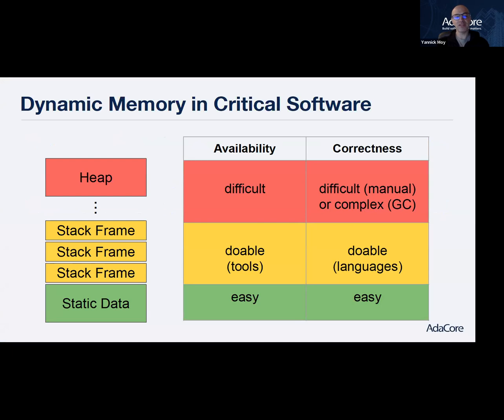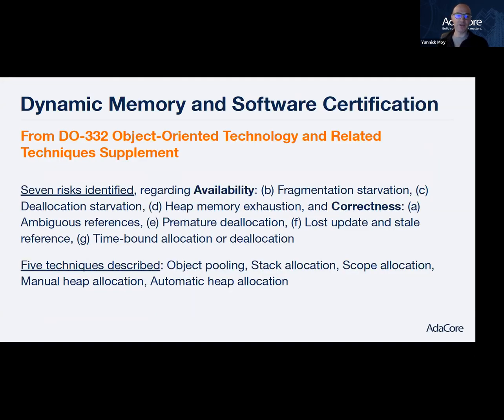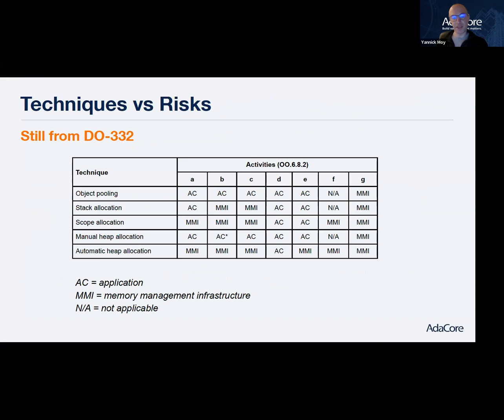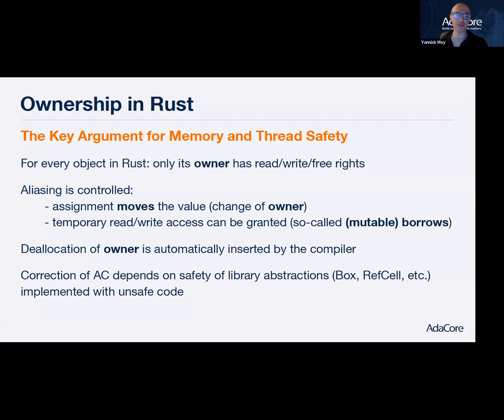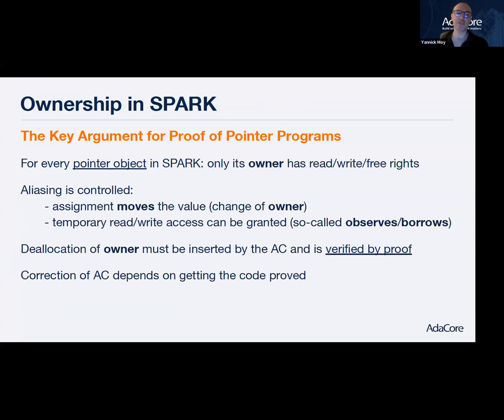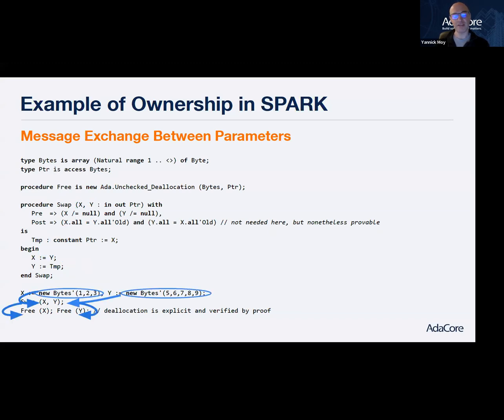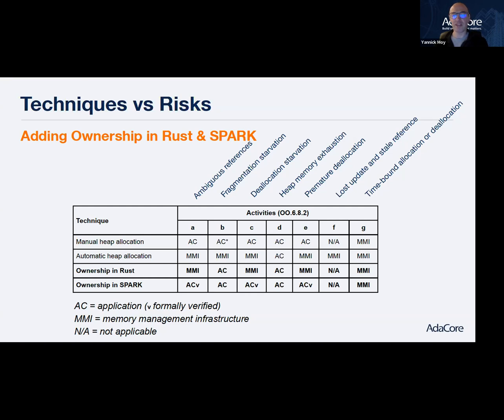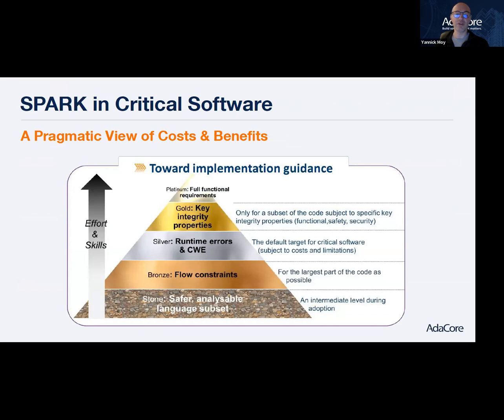FSW 2022: Dynamic Memory Management in Critical Embedded Software - Dr. Yannick Moy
Dr. Yannick Moy (AdaCore) presents Dynamic Memory Management in Critical Embedded Software for the 2022 Flight Software Workshop, hosted virtually by the Johns Hopkins University Applied Physics Laboratory (JHU/APL).

ABOUT FSW-2022